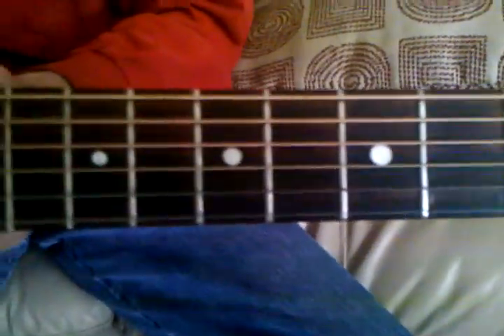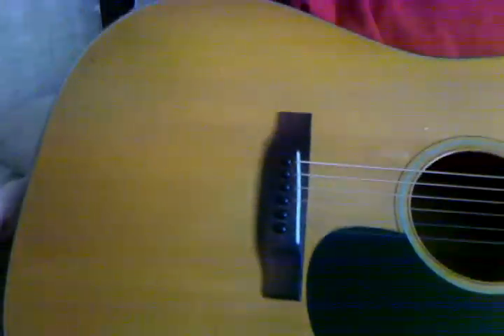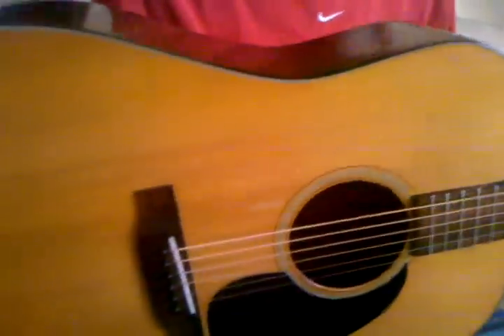1974 Martin D-18 For Sale